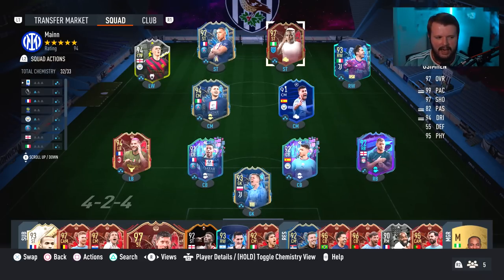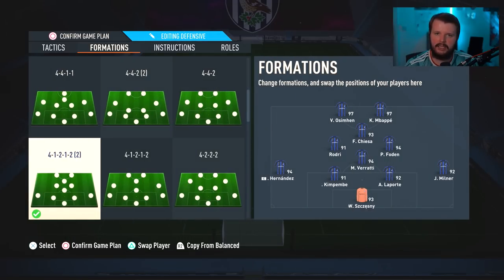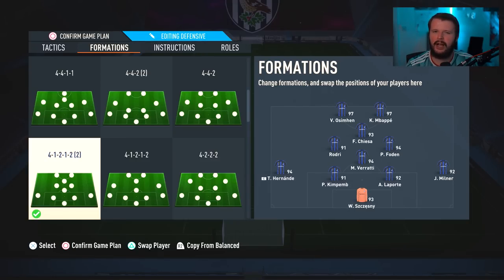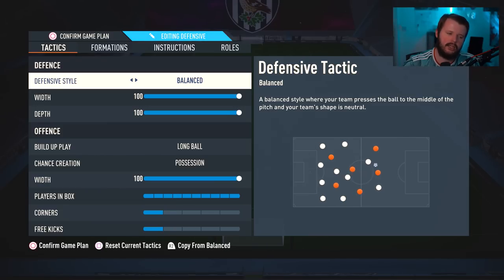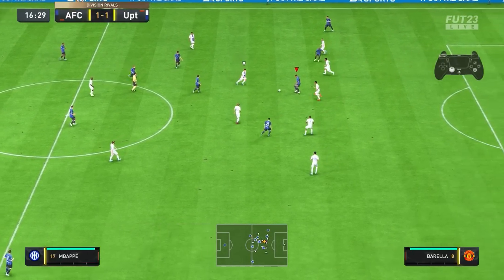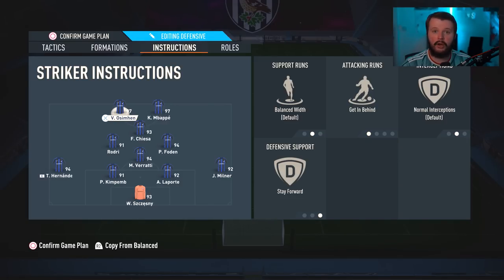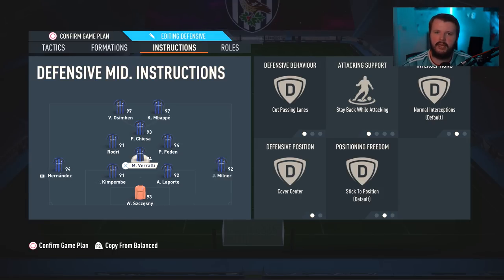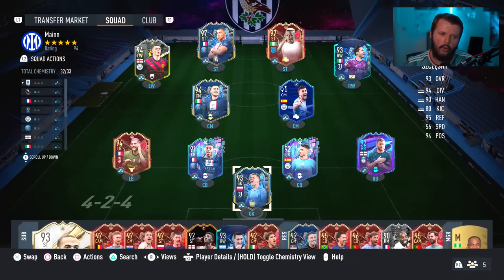The BEST 4-1-2-1-2 Custom Tactics on FIFA 23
Hey guys, AlexBee [The FIFA Analyst] here. Today we bring you our best 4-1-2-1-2 custom tactics and instructions to use on FIFA 23!